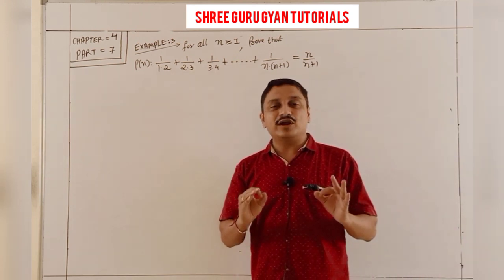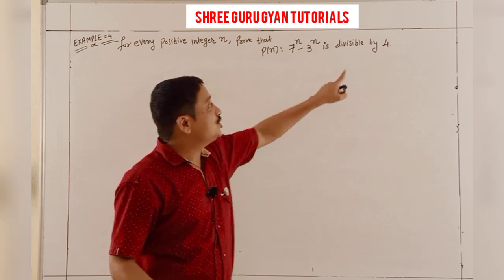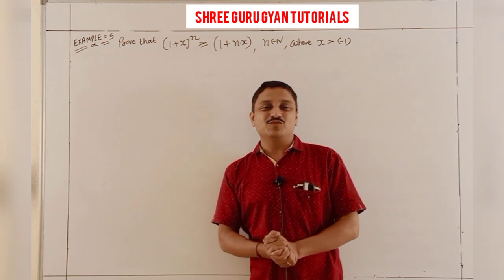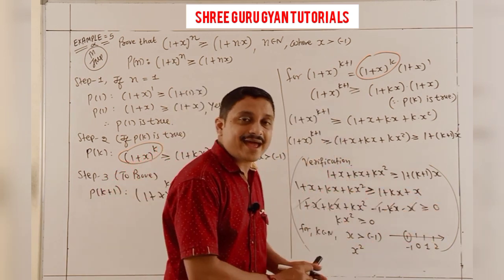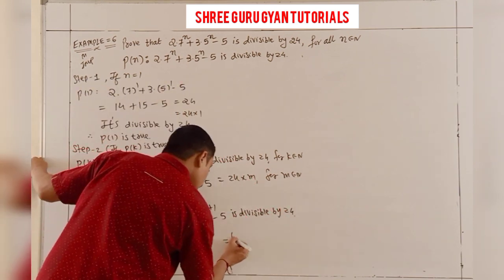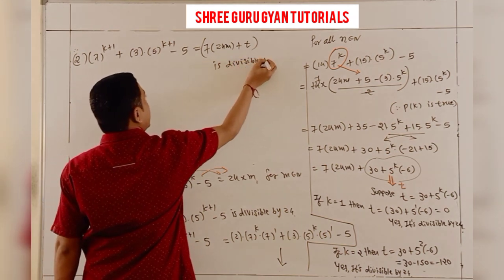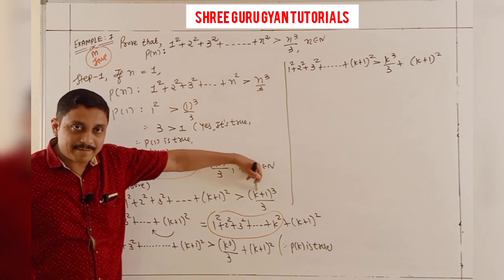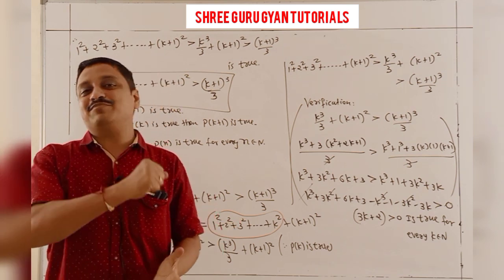MATHS EM 11TH CHAPTER 4 PART 7